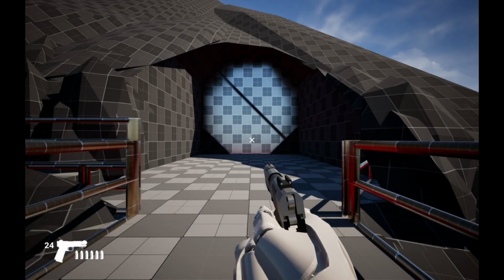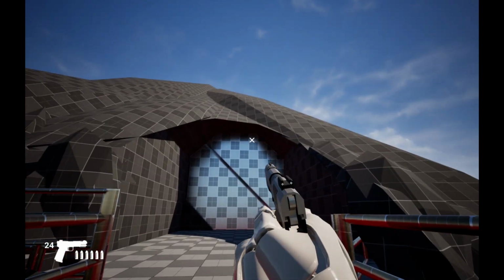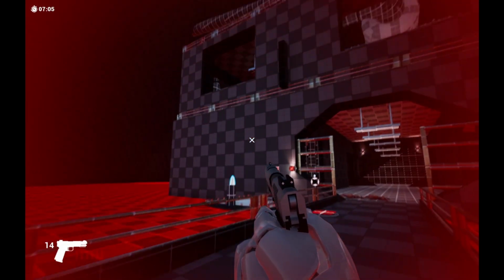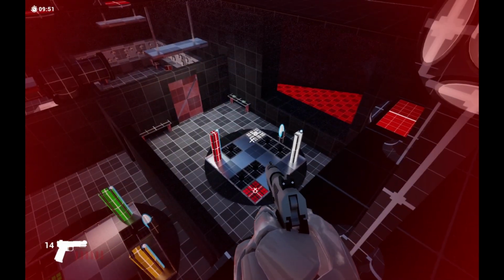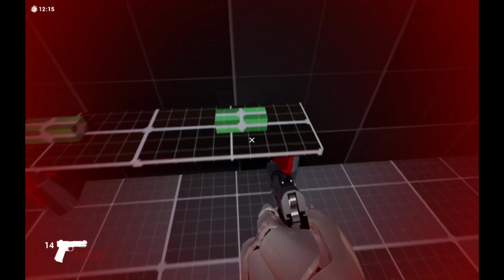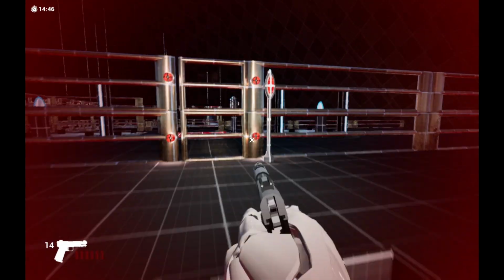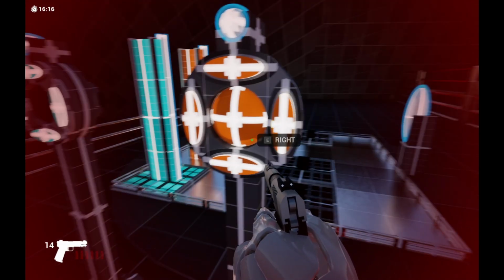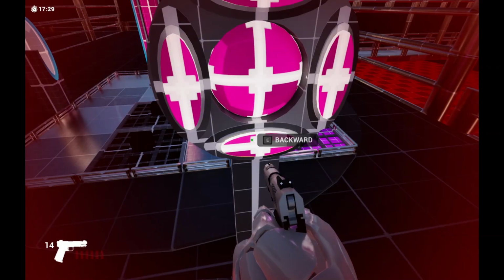001 GMSpector SCRAPS Project Part 1: The Volcano Blockmesh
In this Video, I begin a four-part series about a two-and-a-half-month period during which I created two levels for a Developer practice game that was created as a Level Design Teaching Aid for Fullsail University called SCRAPS.